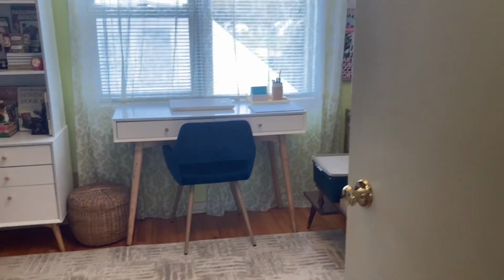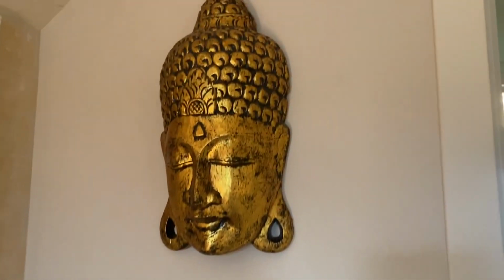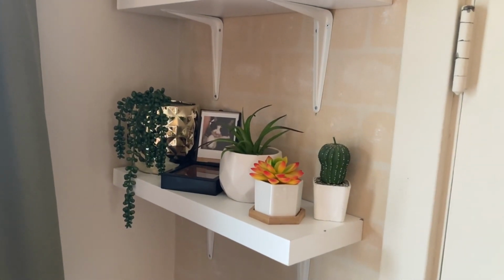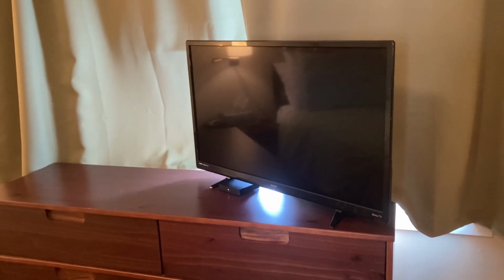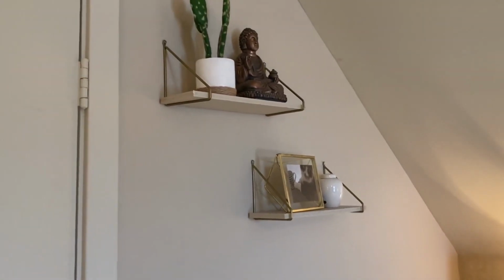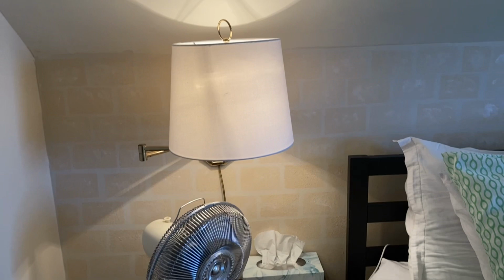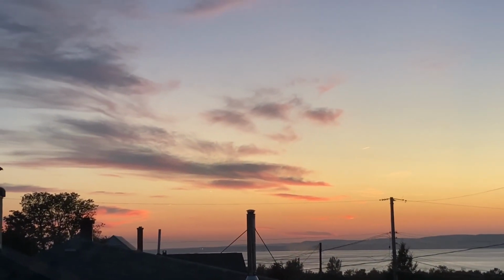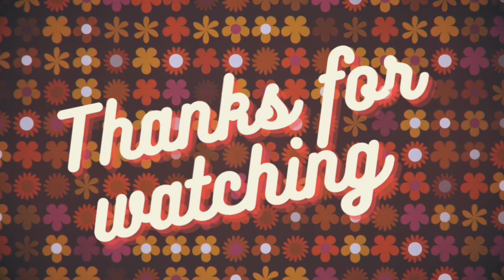MOSTLY THRIFTED BEDROOM TOUR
Hello Friends! Today’s video is what I’m calling a thrifted bedroom tour, since I thrifted most of the things in the room. I did also buy some inexpensive mid-century inspired pieces.

Jon’s eBay Shop
My Etsy Store

🌻 Links to the things I didn’t thrift 🌻

 🌼 Previous room tour 🌼

🎀 Music Credit 🎀
Teenage Dance Party  ● Joey Ramone
English Country Garden ● Aaron Kenny